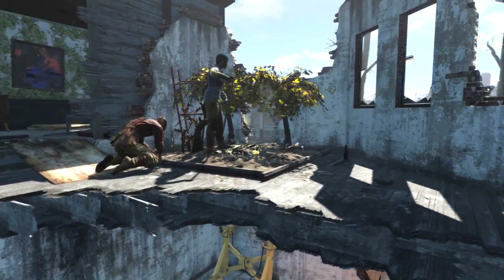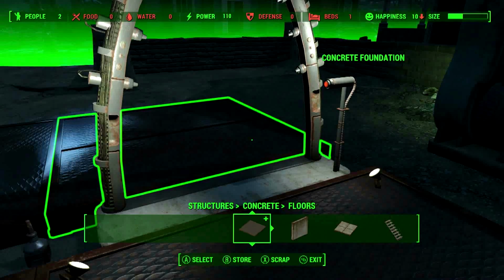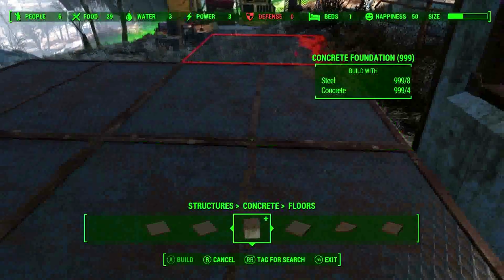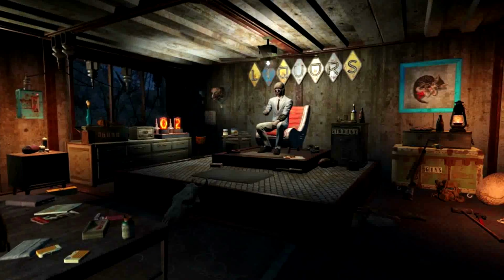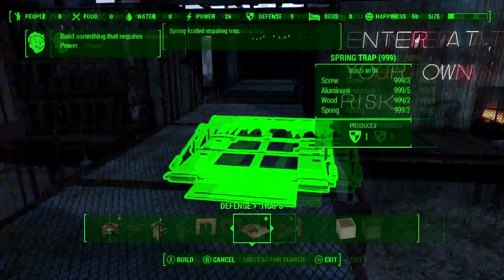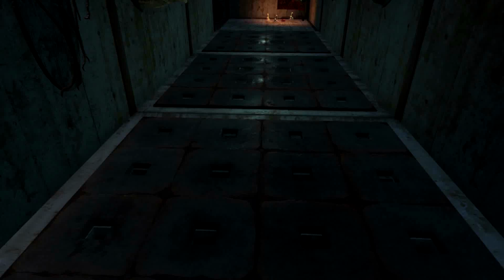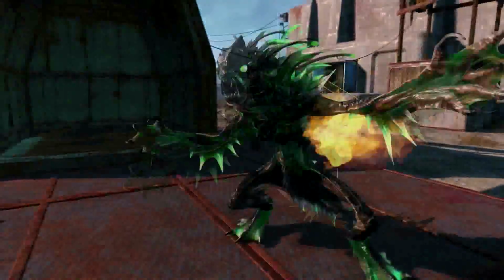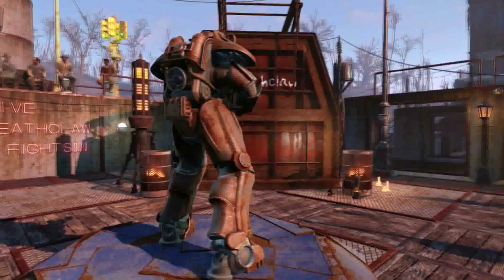Fallout 4 | NEW Wasteland Workshop DLC Trailer Analysis - RELEASE DATE and NEW Features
Fallout 4 New Wasteland Workshop DLC Trailer In Depth Analysis - DLC Release Date (April 12th) - Fallout 4 New Features - Arena Fighting

This is the very first time we have done a trailer breakdown video on this channel so I hope you guys do enjoy it. We are going to be taking a look at the brand new Wasteland Workshop DLC that is coming to Fallout 4 on April 12th. This DLC will include new settlement features including traps, concrete, and cages. Also you will be able to go head to head against many creatures in the commonweatlth in an arena showdown.

I hope you guys enjoyed the video and please tell me if you would like to see more content like this in the near future!